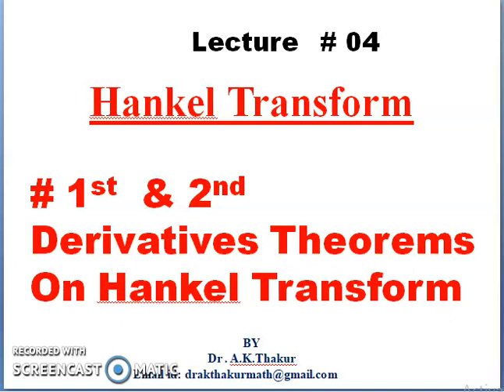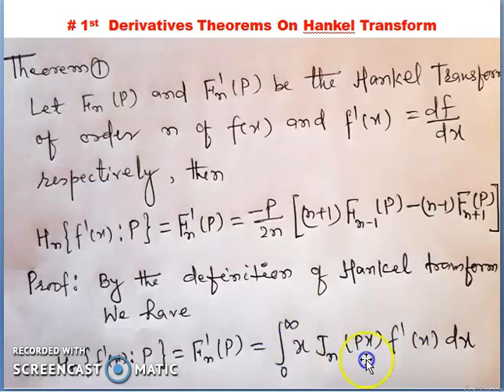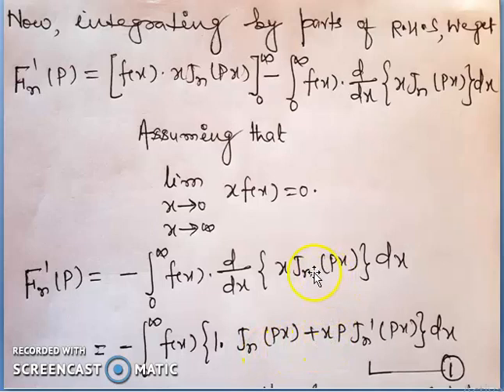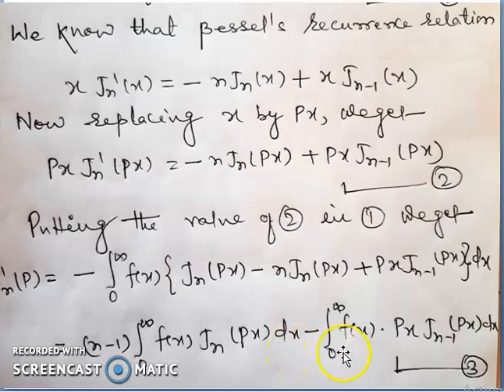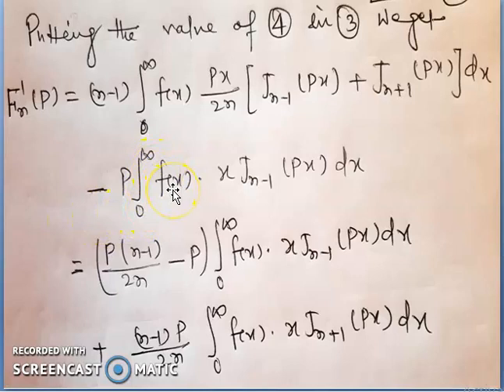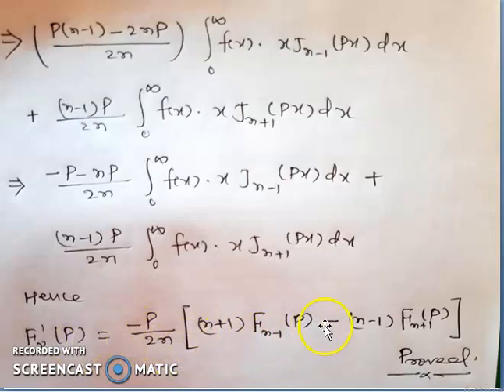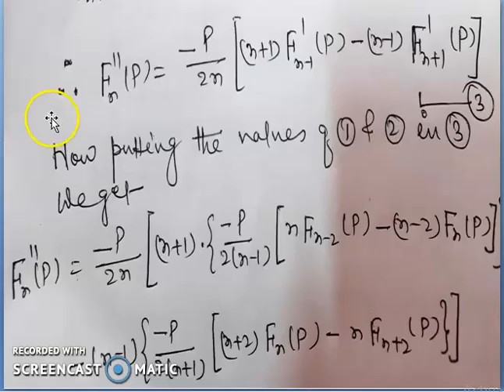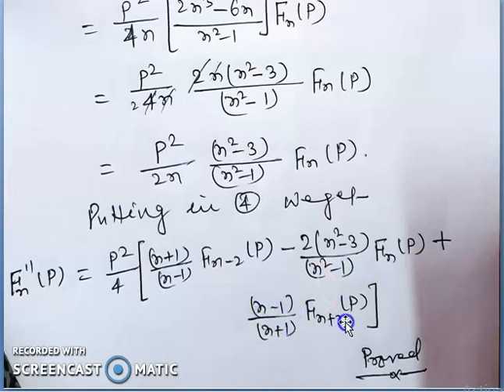1st & 2nd Derivatives of Hankel Transform I Derivatives of Hankel Transform I By Dr.A.K.Thakur Sir.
This video lecture 4 - of 1st & 2nd Derivatives of Hankel Transform | Problems  & Concepts  by Dr.A.K.Thakur sir  will help ,Engineering and Basic Science students .

Thanks
Dr.A.K.Thakur